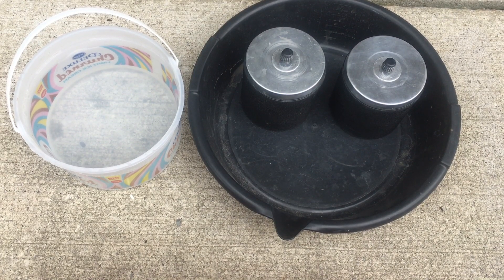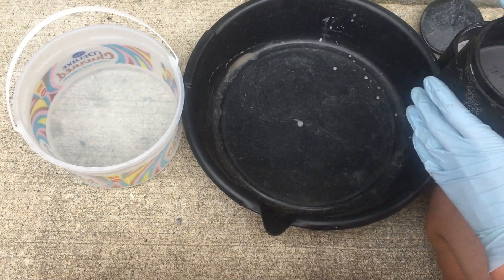Making CRT Beach glass with a Rock Tumbler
I rock tumbled crt glass to see what would happen. Please remember, don’t try this at home.